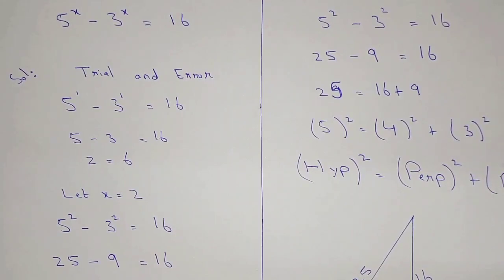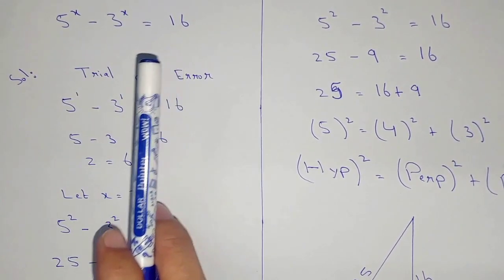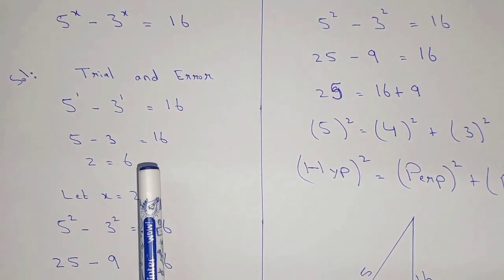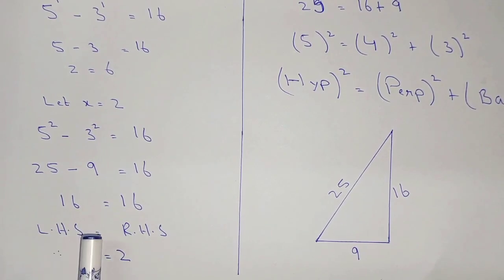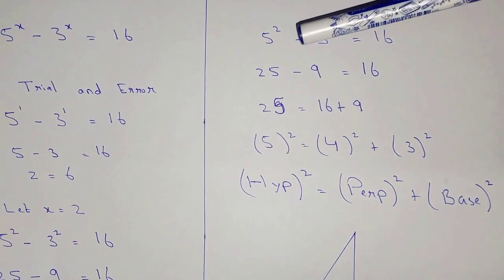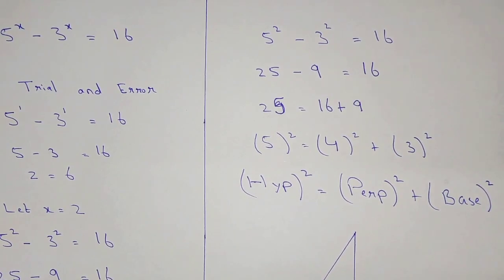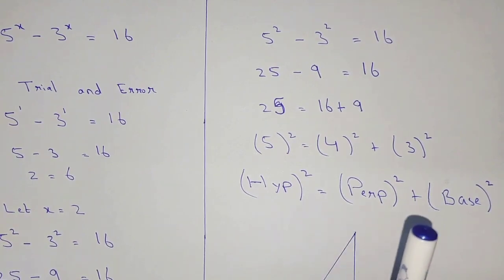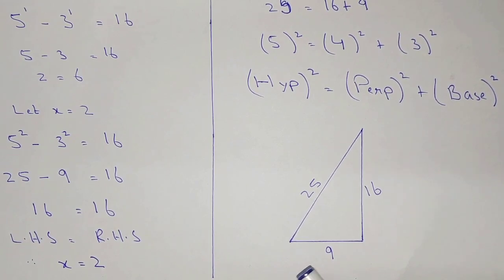Find the value of X | How to solve this? | Viral Maths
This tutorial is about finding out the value of x.

find the value of x and y in complex numbers
find the value of x and y in matrix
find the values at which f is not continuous
find the value
find the value of x and y class 9
find the values of abc and d which satisfy the matrix equation
find the value(s) of the attribute in the product description